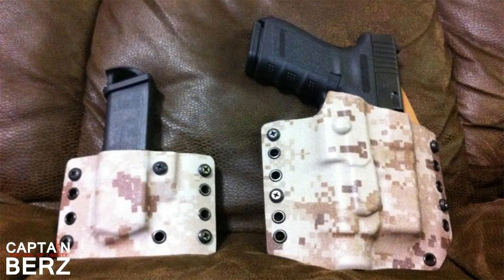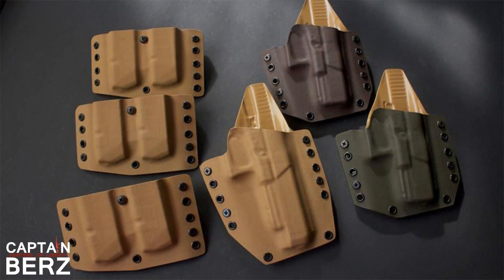Jon @ PHLster Talks Kydex Holster (Part 1)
Sat down with Jon from PHLster Holsters to talk about kydex and holsters in general.